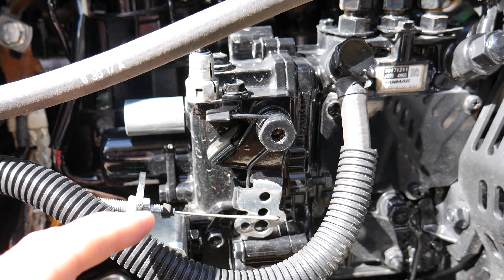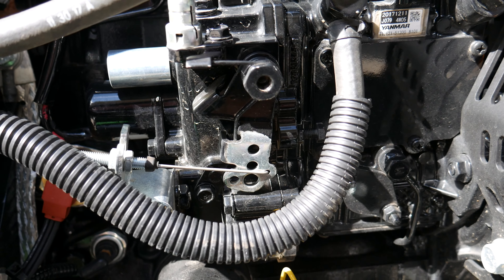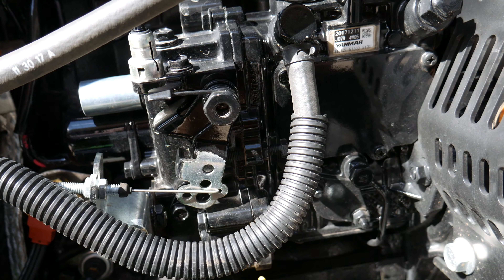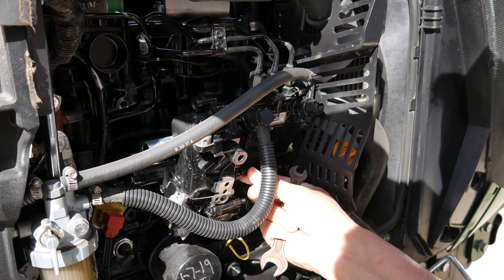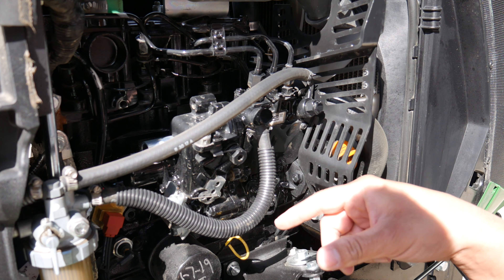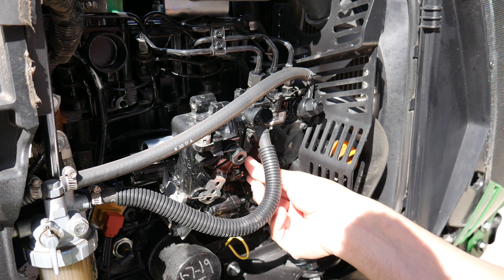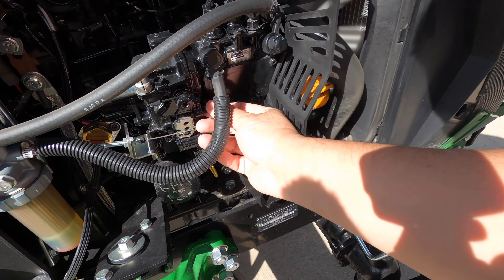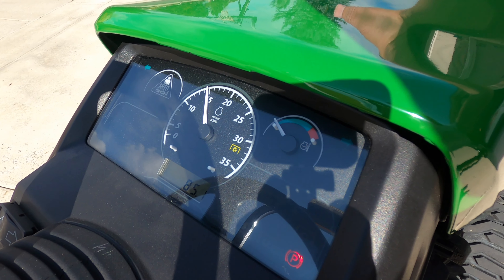Adjusting Idle Speed on 1025R 1023E 1026R John Deere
This video will show you how to easily adjust the idle speed on John Deere 1 Series tractors, inclusive of the 1025R, 1023E, and 1026R.